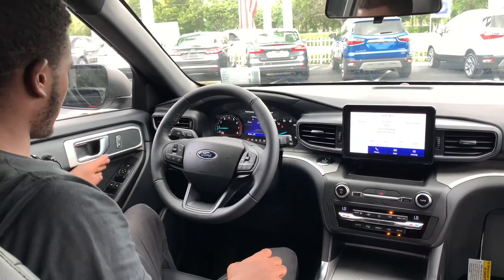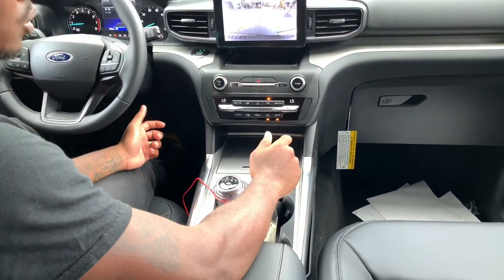2020 Ford Explorer XLT Vs. 2020 Ford Escape SEL – Which One Should You BUY??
Ford of Kendall, 15551 S Dixie Hwy, Palmetto Bay, FL 33157